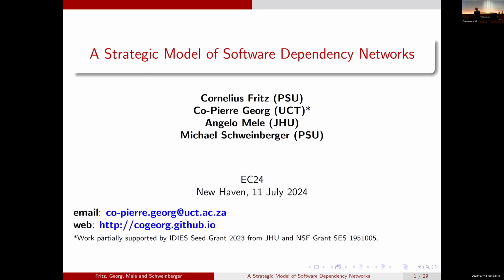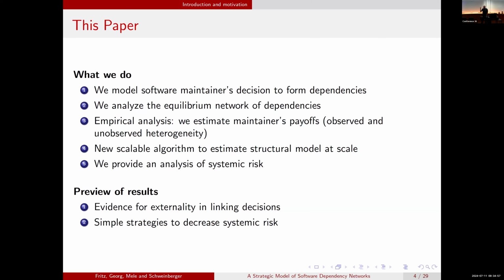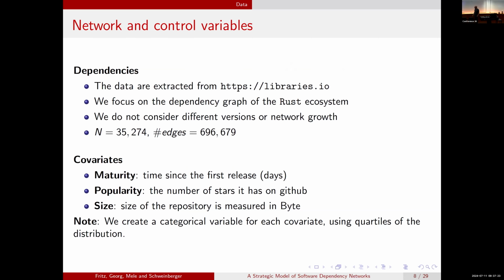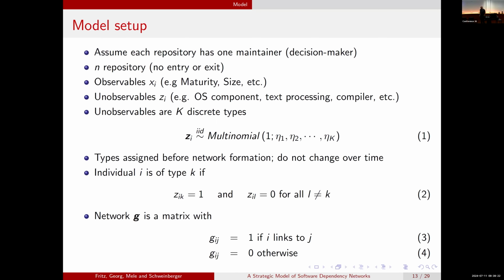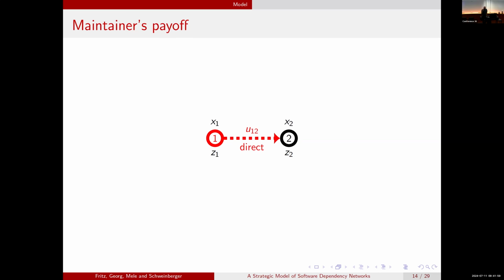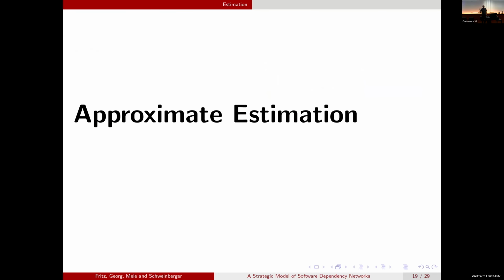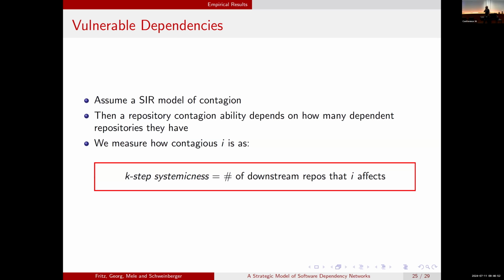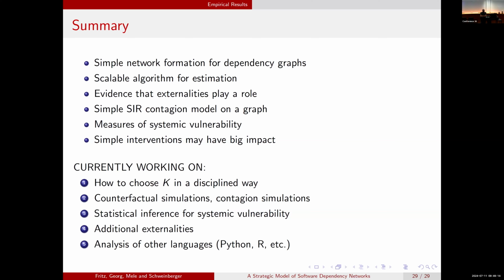EC'24: A Strategic Model of Software Dependency Networks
Title: A Strategic Model of Software Dependency Networks
Authors: Cornelius Fritz, Co-Pierre Georg, Angelo Mele, Michael Schweinberge
Speaker: Co-Pierre Georg
Session: C: Industrial Organization